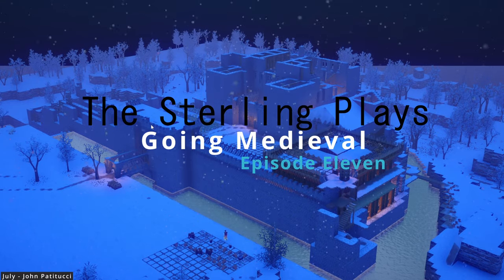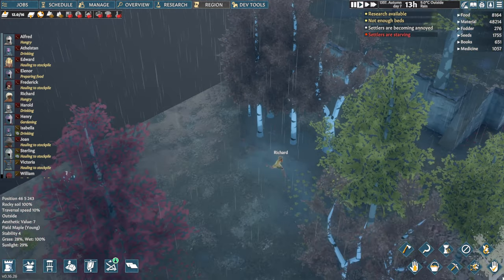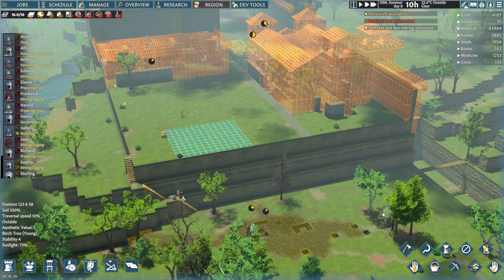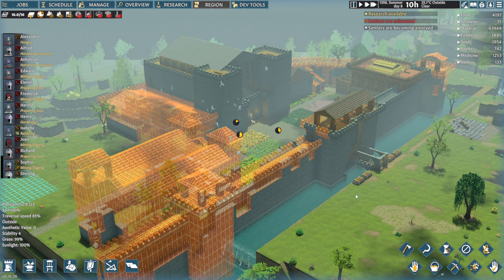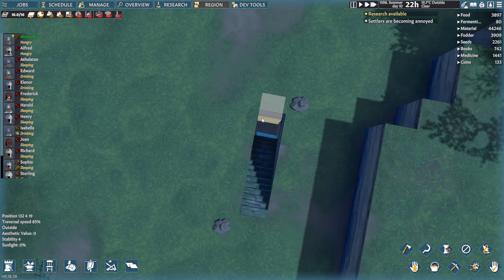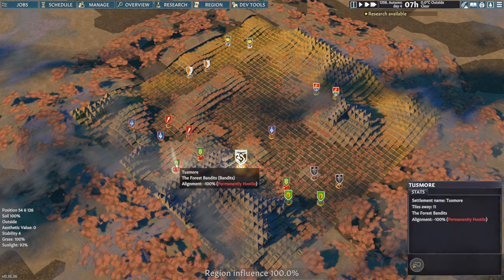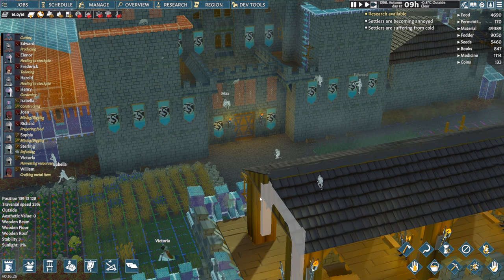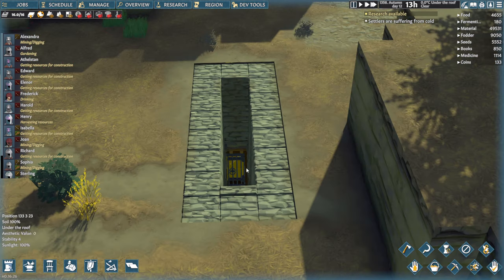Finally Finished The Keep - Going Medieval Sterlington EP11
Welcome to Sterlington, A place where the settlers are worked like dogs, For long hours in the heat and snow on very little food. All in the pursuit to build a glorious castle for the tyrant Sterling.

In this series we are playing on standard difficulty, on a hillside map running the a new life scenario. Starting with three settlers Alfred, Elenor and of course Sterling.

In this episode yes, you heard right. We finally finish the main structure of the keep. Trebuchet are a real threat to the castle, we must try to find a reliable defence.

A New Life

The plague had ravaged the British Isles, leaving a trail of destruction in its wake. Untold millions went to an early grave. And those left standing were plunged into poverty, brutally scarred by the horrors that they had witnessed. Nothing would ever be the same again.

As the earth quickened in spring of the year 1353, Sterling, Elenor and Alfred set off into the wilderness to claim a piece of the land as their own, as was their right, in the eyes of God and under the Law. Here, they may lay down the foundations for some kind of future. Perhaps hope will follow.

Good land is there for the taking, In all four corners of this once mighty land, citizens are rebuilding in the hope that the horrors of the past few years can be left behind. It's possible that there will be fighting, drought, sickness, hunger but what of it?

'Life goes on,' says Elenor, 'and so must we.

Into a landscape of rolling hills and ancient, crumbling forts the companions trekked. Each ascent rewarded Alfred with a view that stretched for many leagues. No enemy approach would go unseen, he thought. They built a camp that would, in time, become the settlement of Sterlington.